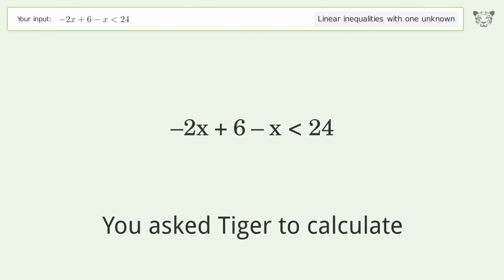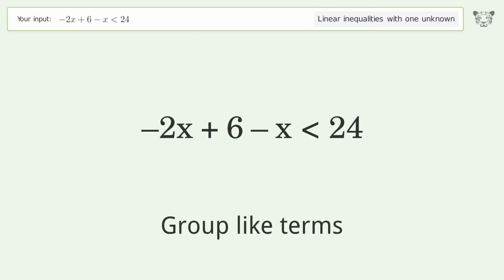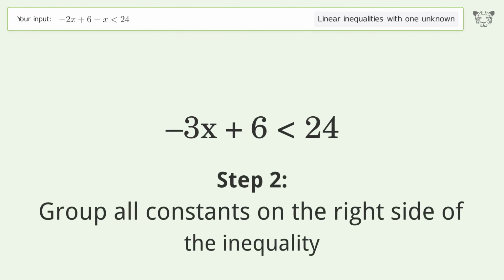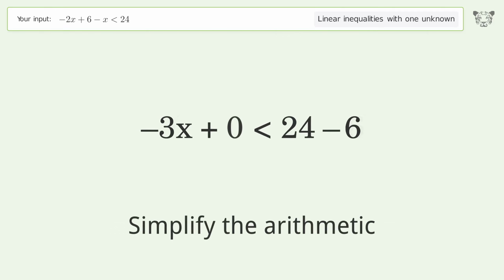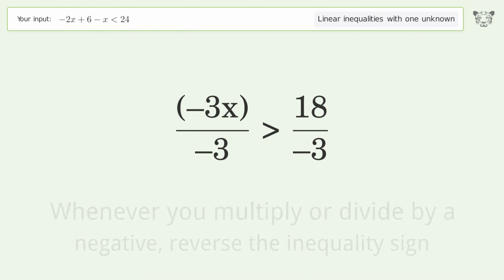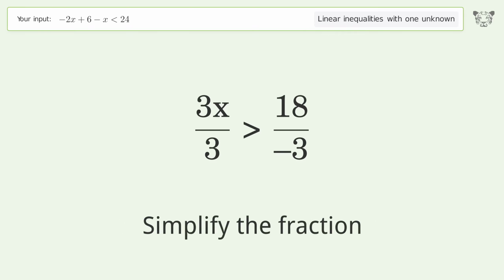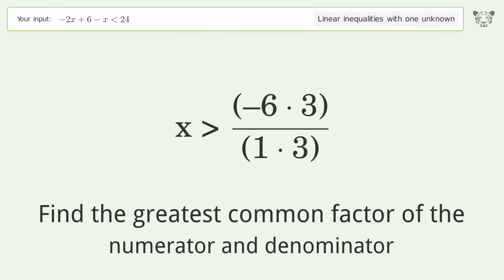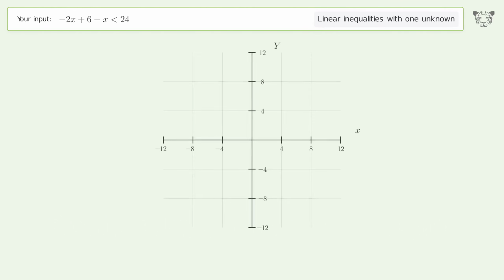Solving Linear Inequalities: -2x+6-x is Smaller Than 24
Struggling with -2x+6-x is Smaller Than 24? Watch our step-by-step video on Tiger Algebra to master this linear inequality effortlessly. Also, check out for more tips and tricks